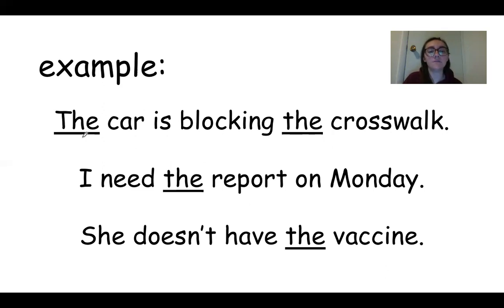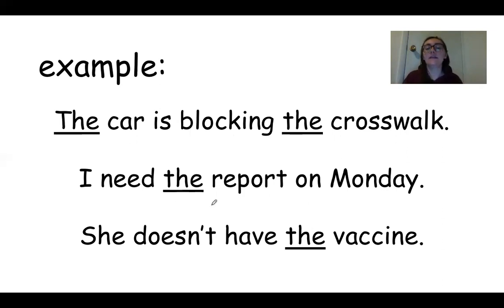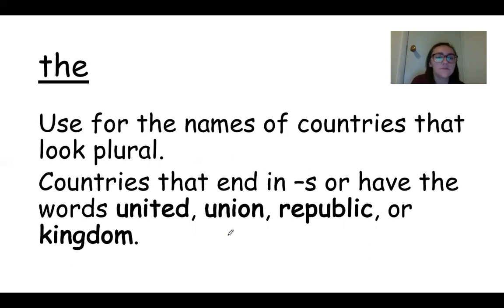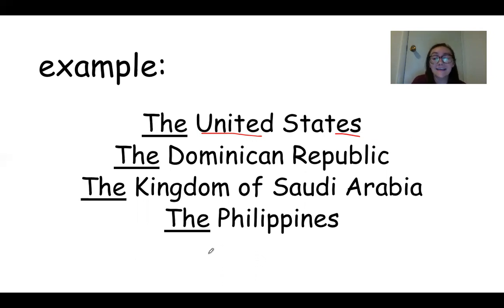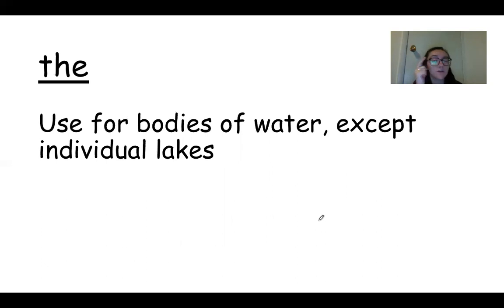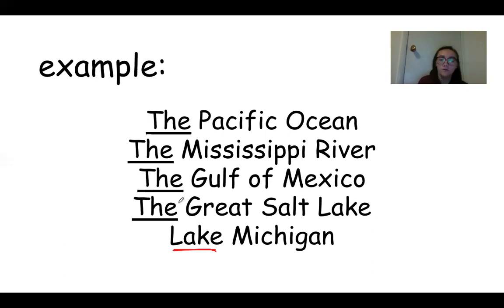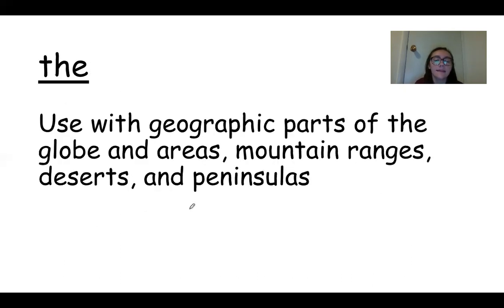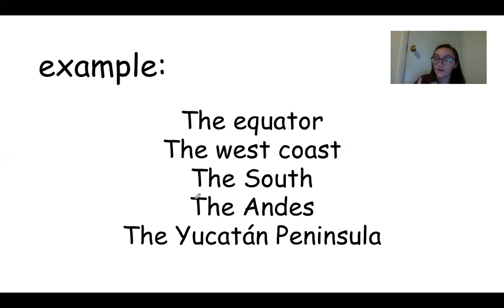How and when do I use "the"